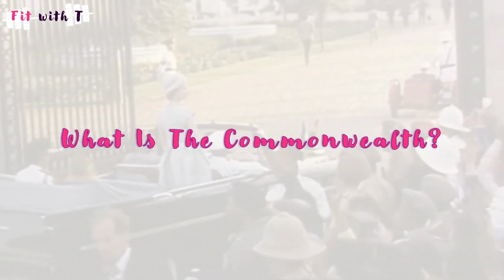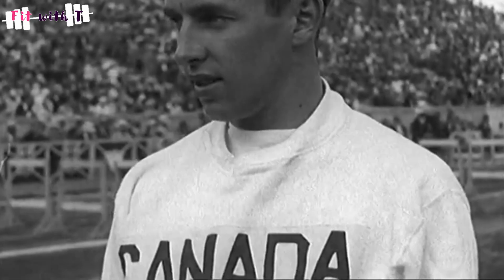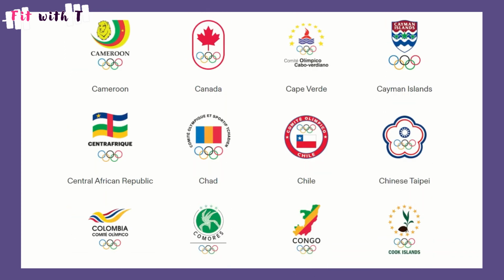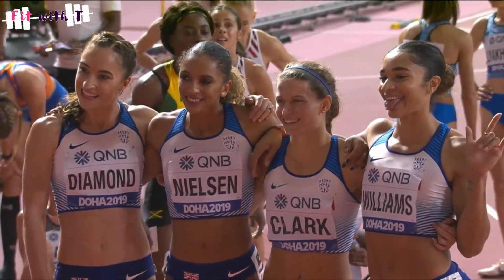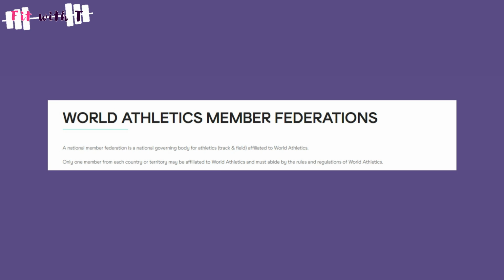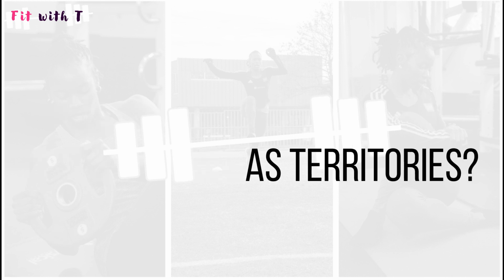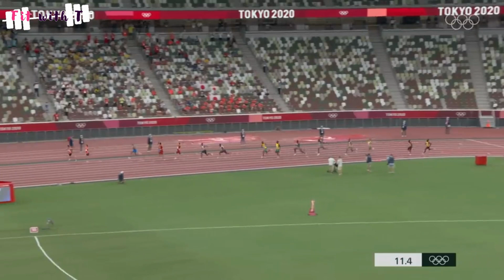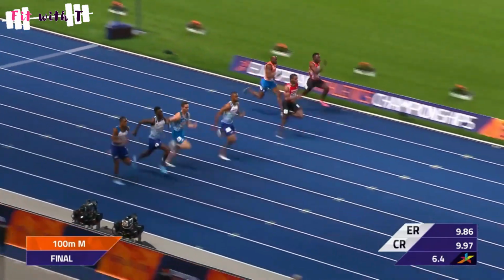Why don't athletes compete for Great Britain at the Commonwealth Games?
Have you ever wondered why athletes compete for England, Northern Ireland, Scotland, and Wales separately at the Commonwealth Games? Well, in this video, I'll be answering that question for you!

R E C O M M E N D E D :

♦ Athlete Training Diary (1st Edition)

T I M E S T A M P S :

00:00 - Why athletes compete for separate home nations at the Commonwealth Games.
00:31 - What is the Commonwealth?
01:48 - What countries can enter the Olympics?
02:31 - Great Britain + NI at the World and European champs.
03:23 - Athletes from British overseas territories.

My Books:

⚪️ Virgin Internet (earn £50 when you sign up with my link)

D I V I S I O N S —

I am a 100m sprinter, published author, level 3 personal trainer, and qualified UKA speed athletics coach. I help athletes and fitness enthusiasts go from newbies to masters in their athletics and fitness.